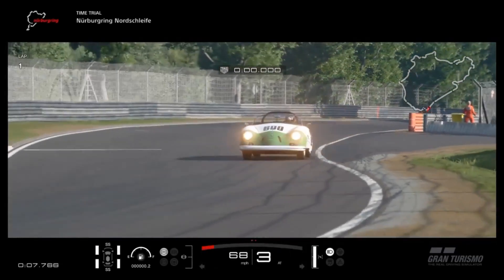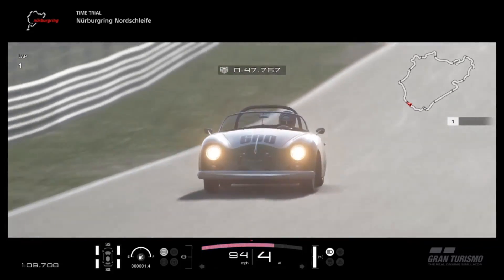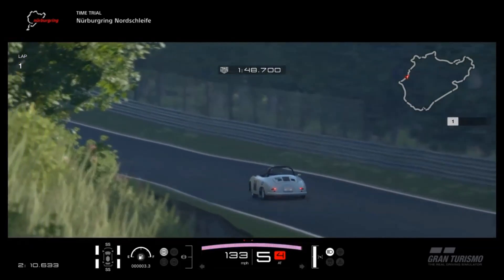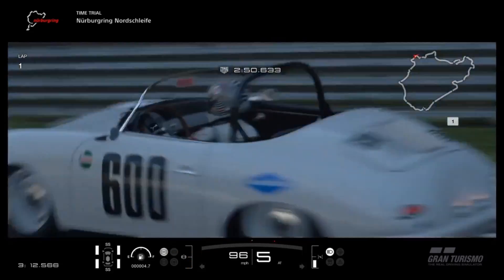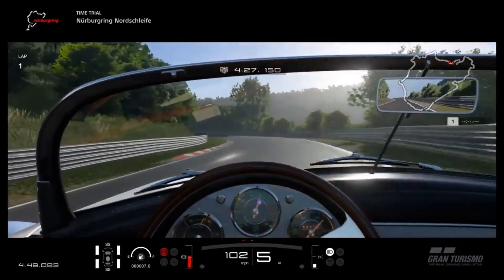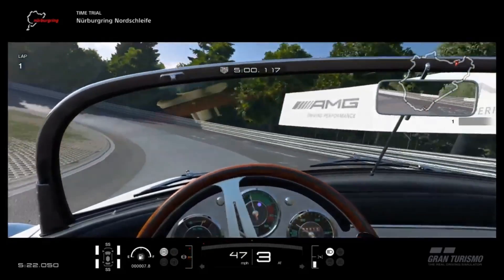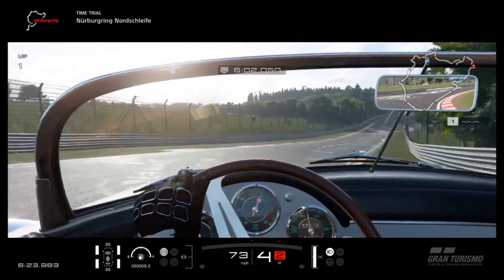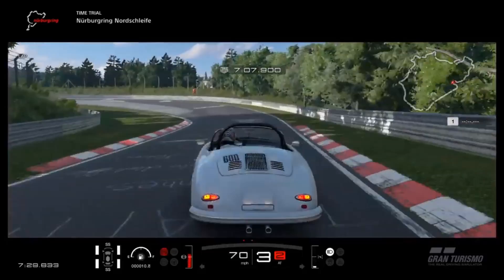GT SPORT - Porsche 356A Carrera Speedster REVIEW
Episode 97 of "Days Gone By", a review series for the classic cars of Gran Turismo, both street and race based...

This episode features the brand new Porsche 356A GT Carrera Speedster, a hugely collectible classic Porker which is significant for both the brand and for the classic car scene in Gran Turismo...

SPECS :

Base Class : N100
Motor : 1.5 litre
Power : 107 bhp
Torque : 90 lb/ft

Weight : 840 kgs
P/W ratio : 127 bhp/tonne

Price : 1,200,000.cr
Detailed interior : Yes

Good stuff : Excellent collectors piece, nimble and fast for N100

Not so good : Not as dominant as it feels compared to stuff like the classic Mini

PSN : CORRUPTED_DISC